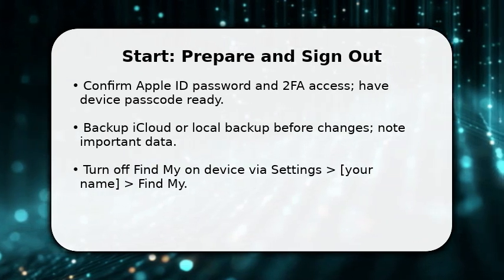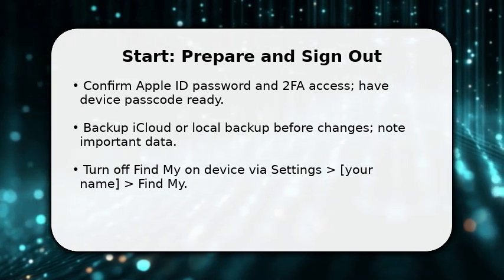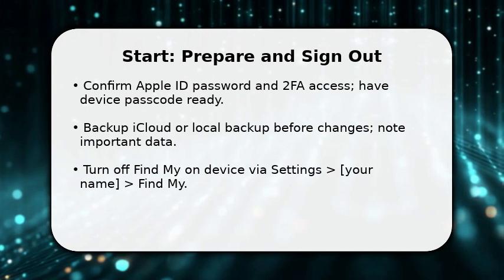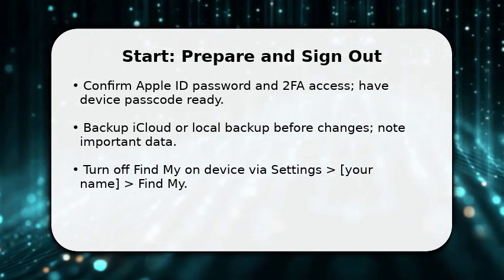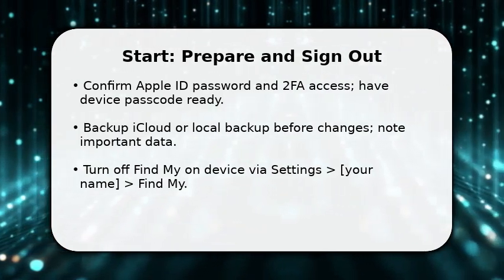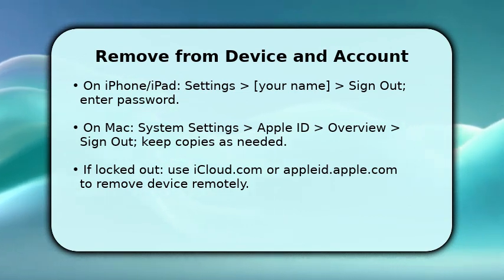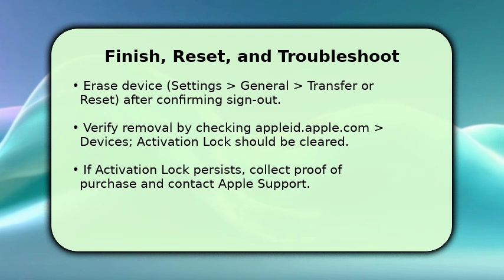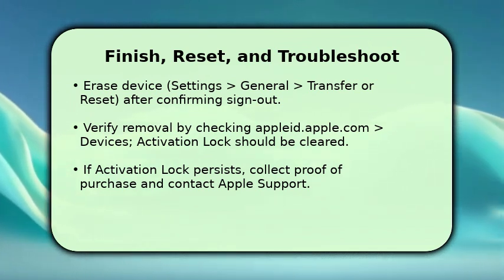How to Remove Apple Id from Different Devices - Easy Guide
Discover the simple steps to remove your Apple ID from multiple devices. This comprehensive guide covers troubleshooting common issues, resetting settings on iOS and macOS platforms, ensuring data security during removal, and restoring account access post-deletion.

remove Apple ID, delete iCloud account, iPhone without Apple ID, MacBook deauthorize Apple Account, account recovery after deletion of Apple ID